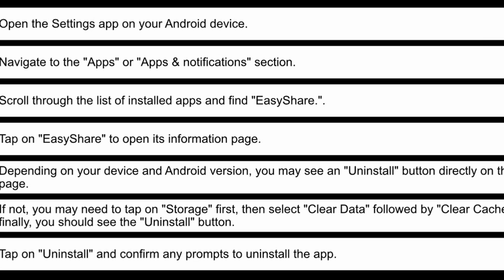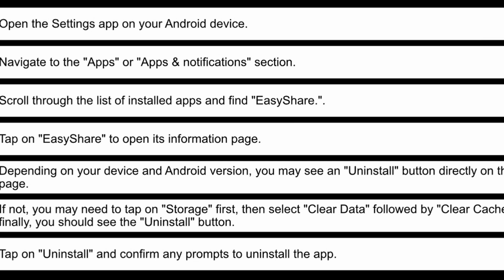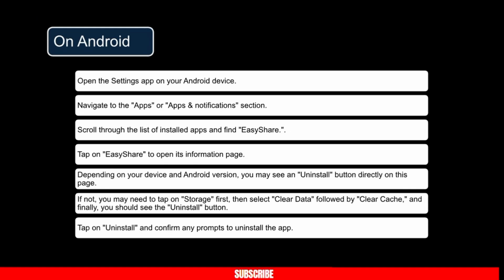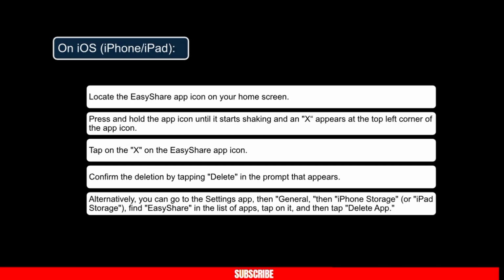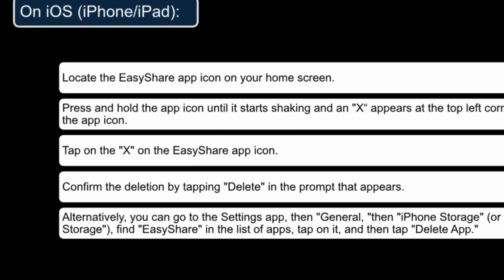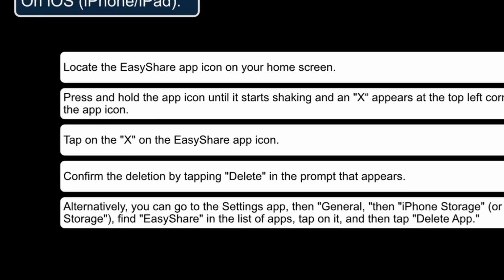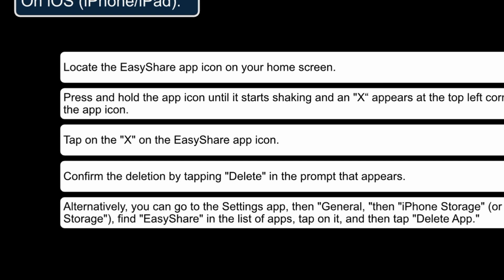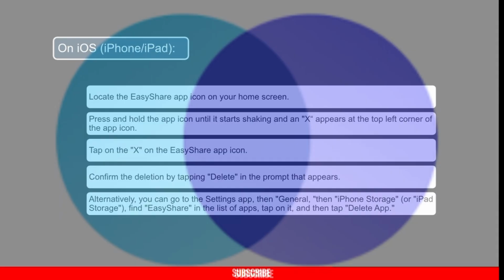How to uninstall easyshare app | Completely Remove easyshare from Android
(Hire experts to get your tasks done)

How to uninstall easyshare app Clean up leftover app data and optimize your device with IObit